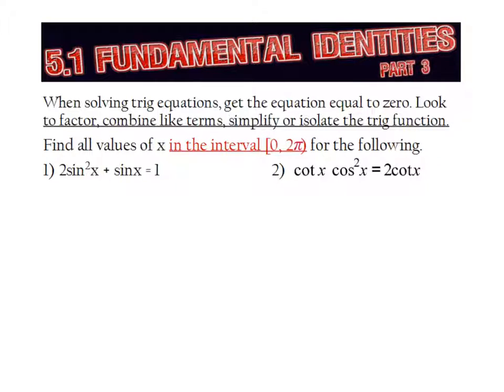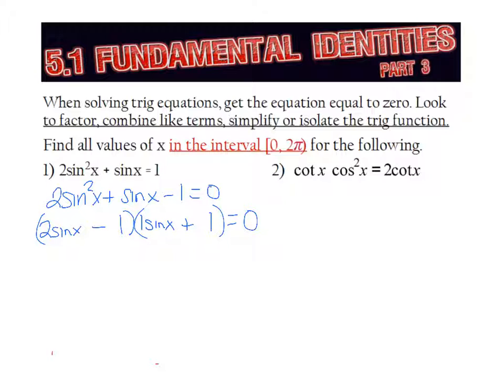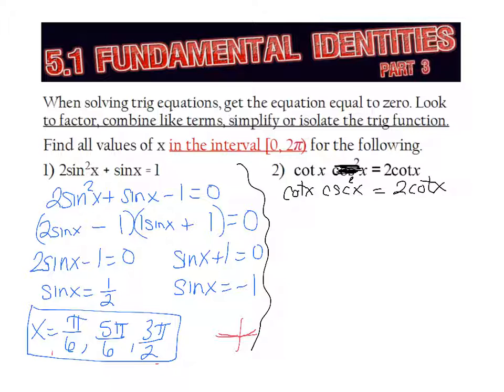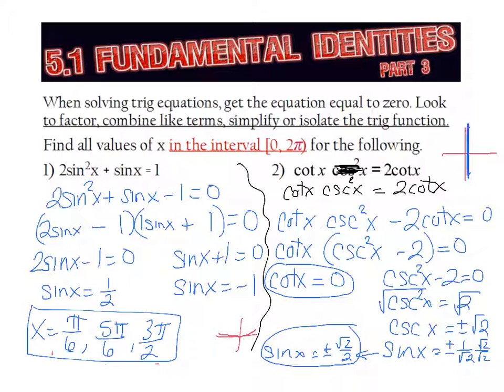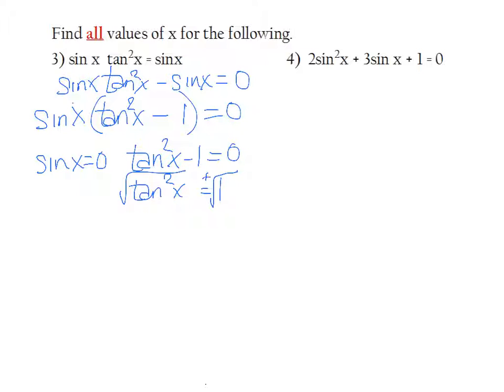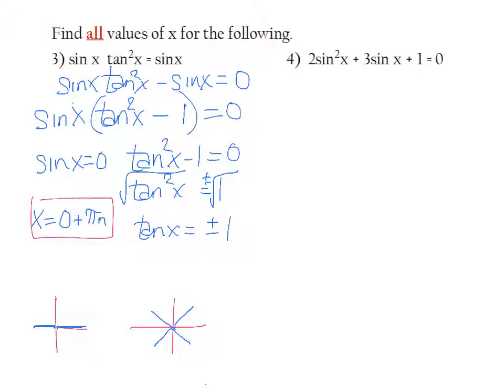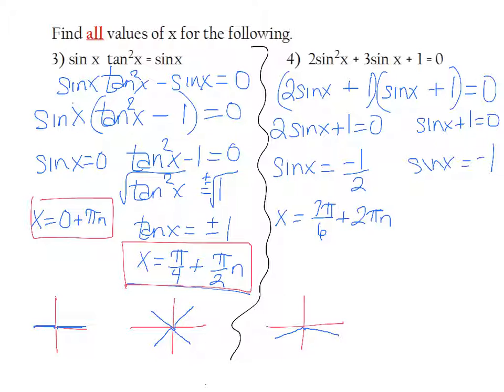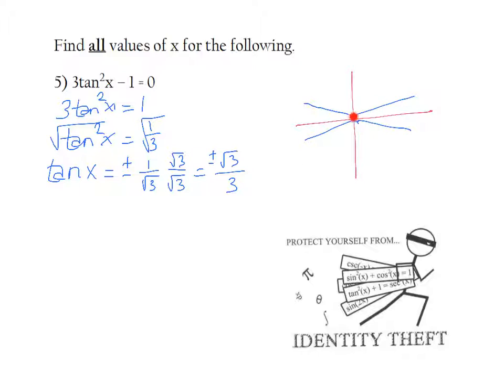PreCalc - 5.1 Fundamental Identities, part 3